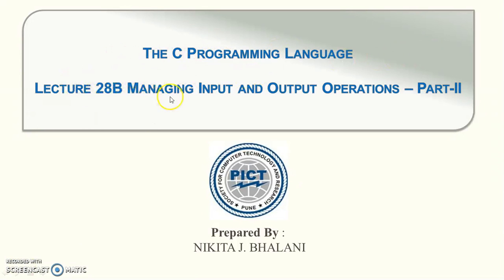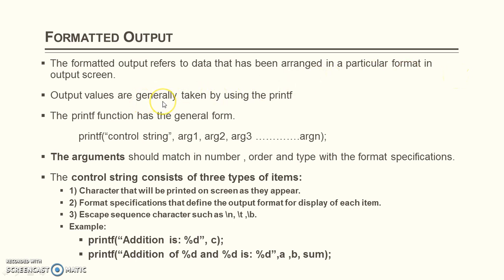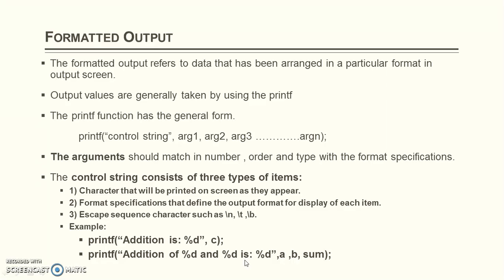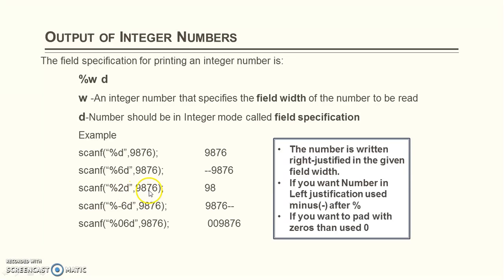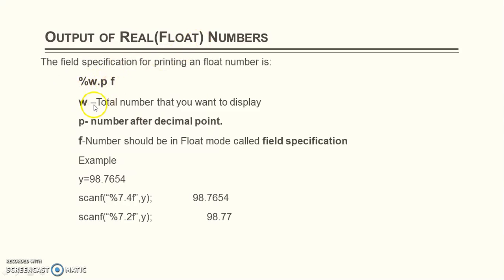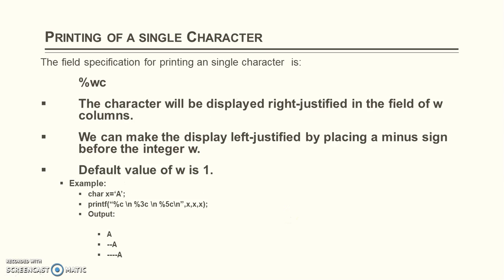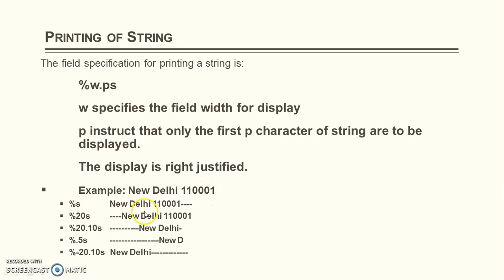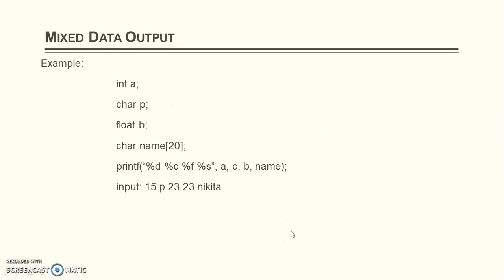Lecture 28B Managing Input and Output Operations Part II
Managing Output Operations
Download the Lecture Notes: